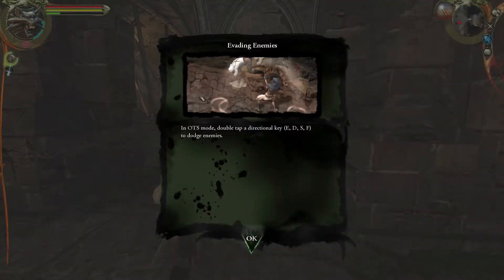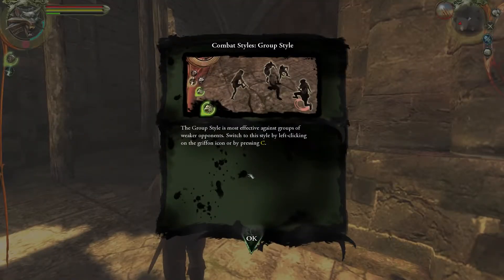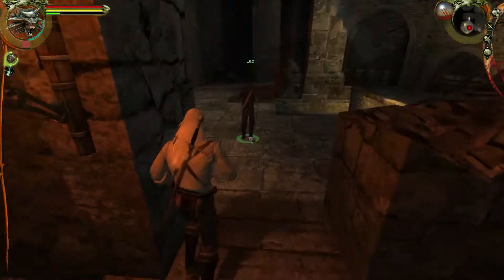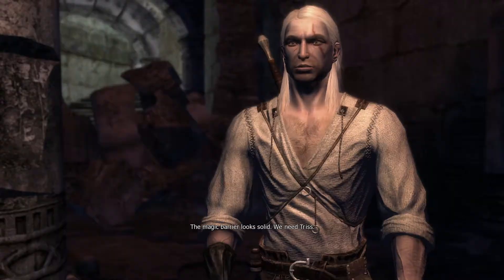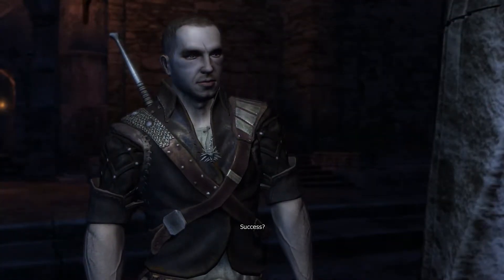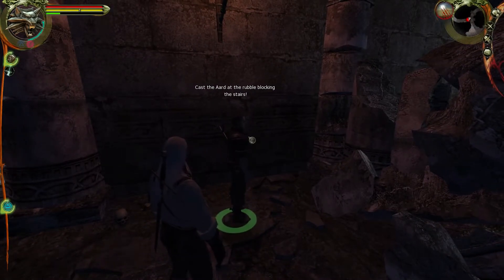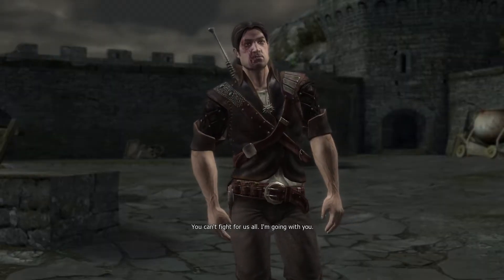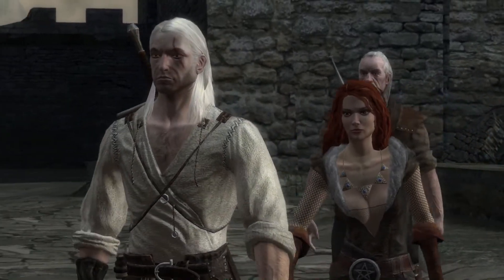Let's Play The Witcher Part 03 - The Frightener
We enter the citadel and make our way to the underground laboratory, eliminating Salamandra bandits along the way.  Blocked by magic and debris, we visit the Circle of Whispering Stones to learn the Aard sign to clear a path.  We decide to handle the frightener with Vesemir instead of going to the lab with Triss.  We then head to the lab to deal with the Professor and Savolla.

New regions in this episode:
Corridor
Crypt
Hall

Quests updated in this episode:
Defending Kaer Morhen - I must follow Leo and learn the Aard Sign.
Defending Kaer Morhen - I should use the Aard Sign on the stones blocking the exit.
Defending Kaer Morhen - I must slay the frightener in the courtyard.  I can use sound to kill it.
Defending Kaer Morhen - I killed the frightener.  I must get to the laboratory.
Defending Kaer Morhen - I must explore the fortress, make sure the others are all right.

Game Description:

The Witcher follows the story of Geralt of Rivia, a mutant "Witcher" — a travelling monster hunter for hire, gifted with unnatural powers. Taking place in a fictional medieval world, the game implements detailed visuals. The natural light during various phases of the day is realistically altered, and the day and night transitions serve to enrich the game's ambience. The weather can dynamically change from a light drizzle to a dark, stormy downpour accompanied by thunder and lightning, and the NPCs react to the rain by hiding under roofs trying to get out of the rain.